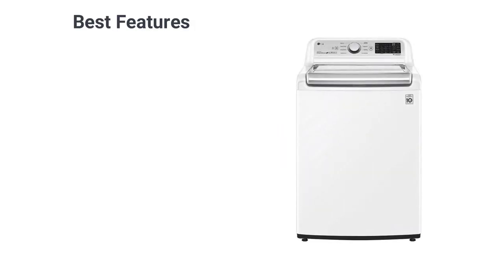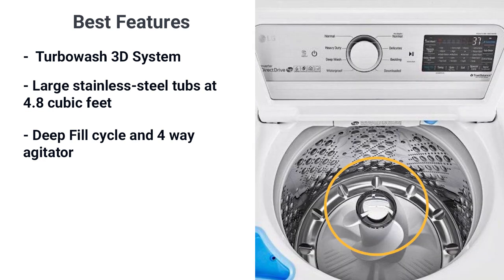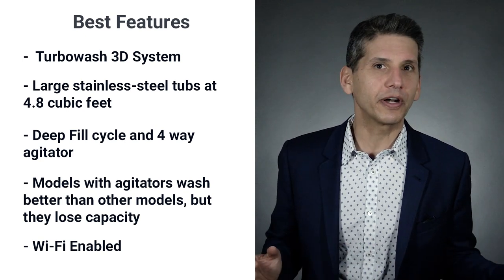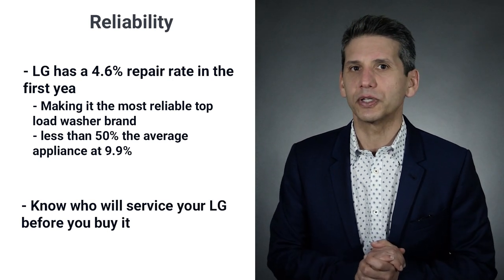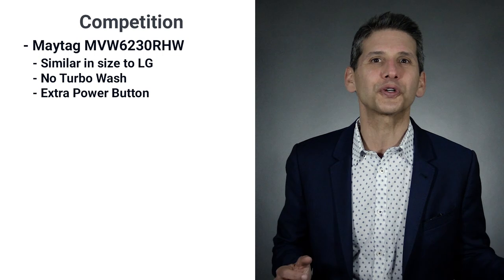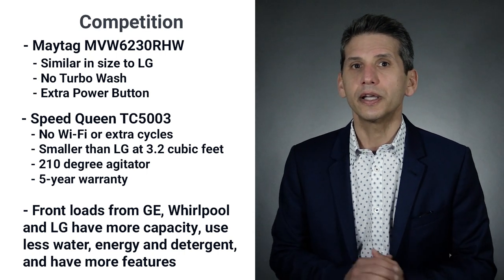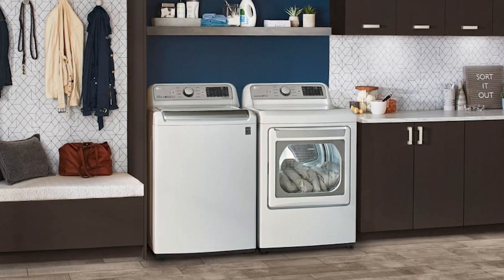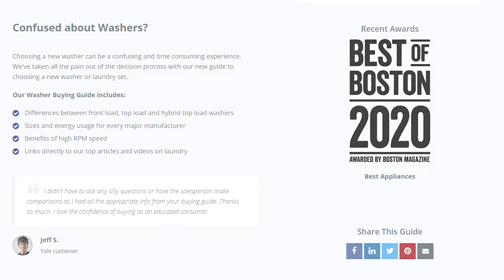Should You Buy LG WT7305 Smart Laundry? - Ratings / Reviews / Prices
Download our FREE Washer Buying Guide with honest reviews of all the most popular brands and updates on new tech and trends

The LG WT7305 has an incredible array of cycles especially for a top load, but should you buy it? In this video you will learn the best features and a few problems of the WT7305. Then we will compare this LG against other comparable models from Speed Queen and Maytag.

Many of LGs unique features are offered in this machine.

You have their Turbowash 3D system or another set of concentrated sprays to reduce cycle time down to 37 minutes unlike the hour in most competitive brands.

Its one of the largest stainless-steel tubs at 4.8 cubic feet. That’s huge for a top load, so they added a Deep Fill cycle along with their 4 way agitator to rotate and clean clothes.

The agitator driven machines do wash clothes better than the agitatorless or hybrid washers, but you do lose the capacity with the agitator

LG is also Wi-Fi enabled so you can start and stop the washer remotely and see the cycle time remaining as well as receiving a text when the cycle is over.

For a Top load the LG WT7305 is one of the most featured washers with good capacity, the 3D wash, and Wi-Fi capabilities. You do have plenty of other choices from other brands as well as LG in top and front load depending on your personal preference.

As usual, make sure whatever you buy can be fixed in your area

Chapters
0:00 Intro
0:26 Best Features
1:15 Reliability
1:38 Competition
2:20 Should You Buy It?